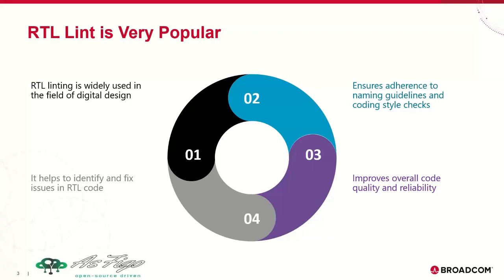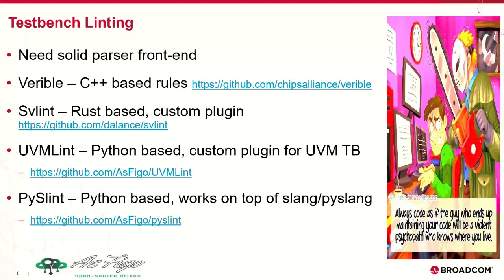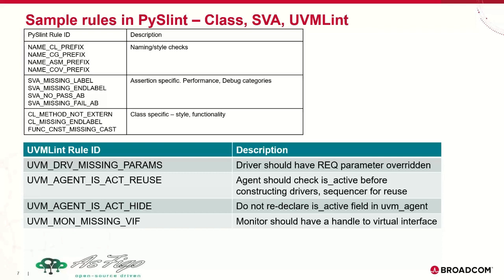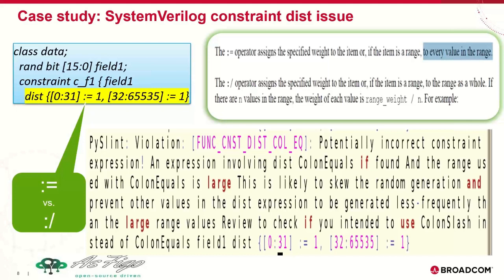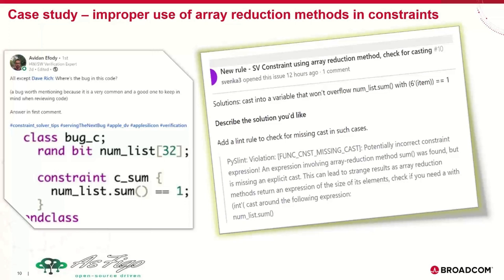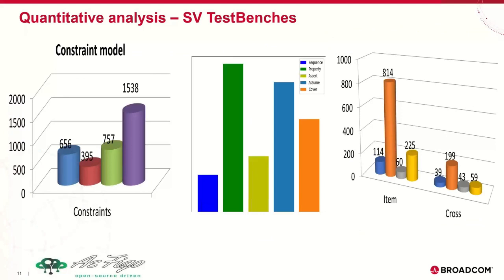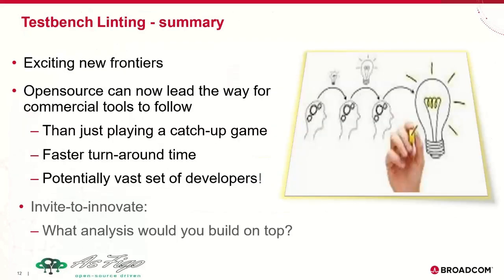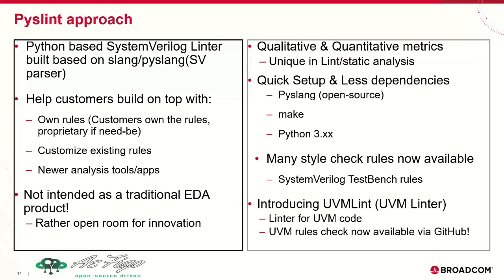Improve the Quality of the Testbenches using specialized PySlint solutions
Simulation is the most common RTL verification technique, involving the execution of testbenches are essential for the verification of the designs. SystemVerilog and UVM have been widely adopted over the last two decades. However, the complex nature of these languages/methodologies can make it difficult for junior-level engineers to create maintainable and reusable code.
Testbench
linting
PySlint
SystemVerilog
UVM